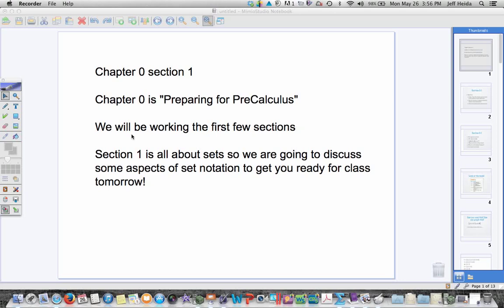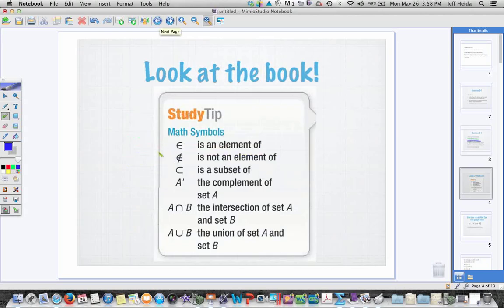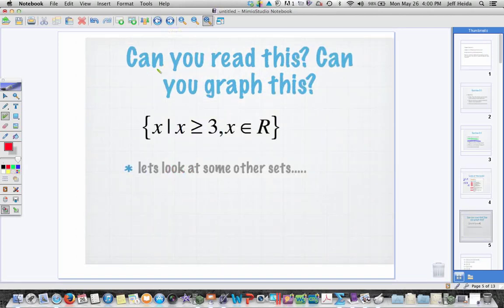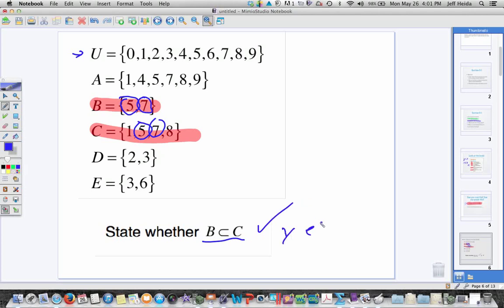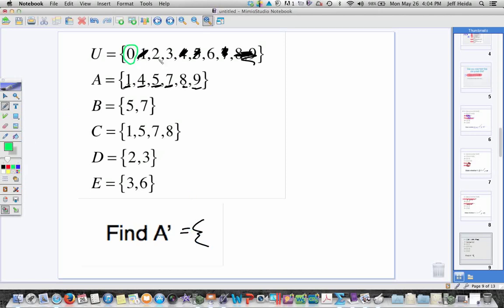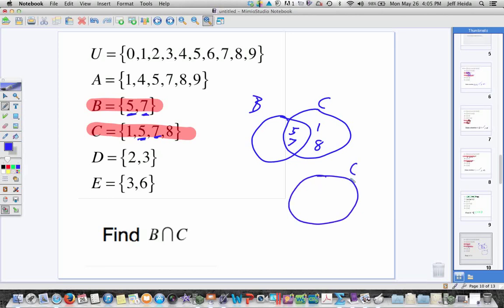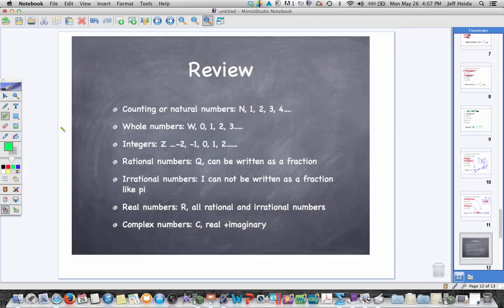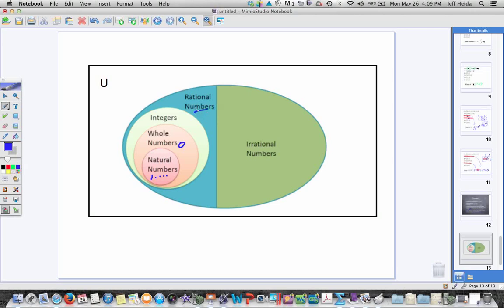Chapter 0 section 1 introduction video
This video is an introduction to sets, set notation, unions and intersections